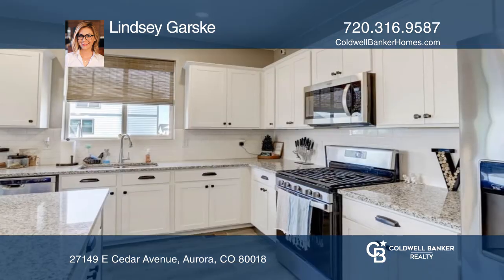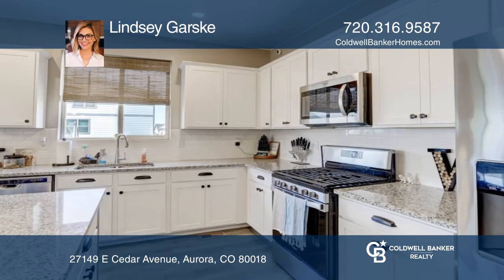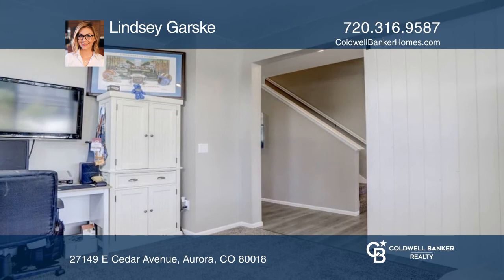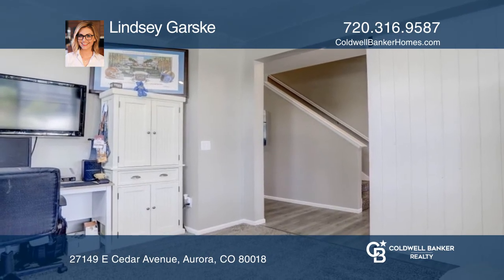Lindsey Garske presents 27149 E Cedar Avenue Aurora, CO | ColdwellBankerHomes.com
27149 E Cedar Avenue, Aurora, CO

Enter into this beautiful move-in ready home. This four bedroom, three bathroom home was built in 2020. It has an open floor plan that gives you a sightline from the kitchen into the dining and living areas. The kitchen has granite countertops, upgraded appliances and a large island for entertaining